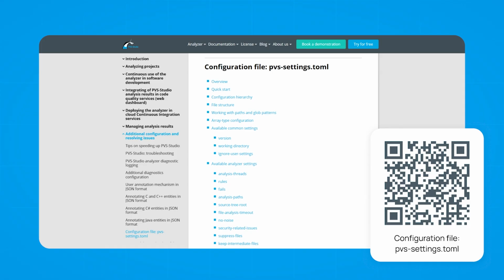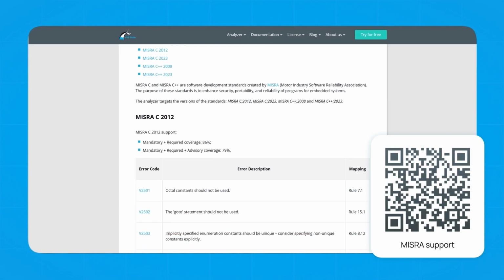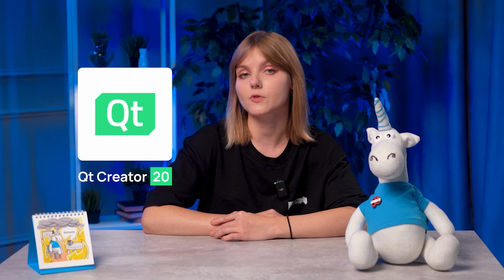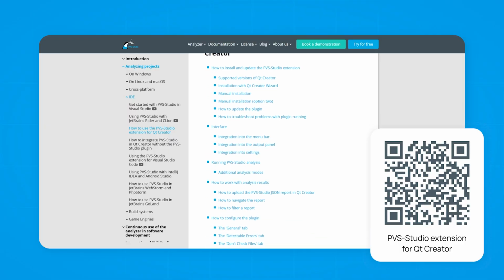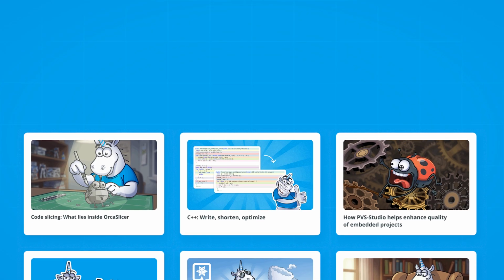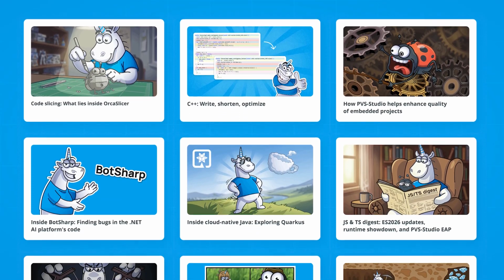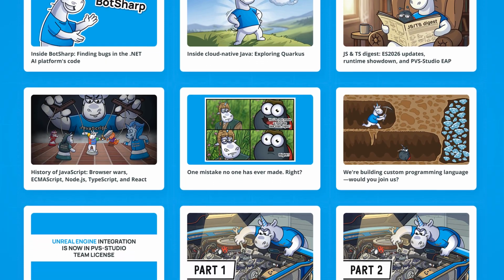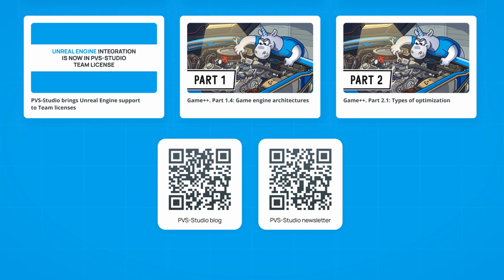PVS-Studio 8.00: analyzers for JavaScript, TypeScript, and Go, plugins for WebStorm and GoLand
PVS-Studio 8.00 has been released. This version features new analyzers for JavaScript, TypeScript and Go projects, new IDE plugins for WebStorm and GoLand, expanded support for MISRA C++ 2023, and much more.

How to use JavaScript and TypeScript analyzer from the command line

Classification of PVS-Studio warnings according to the standards: MISRA C, MISRA C++